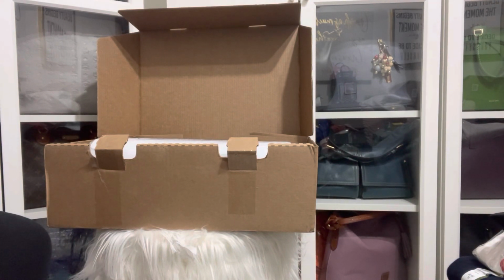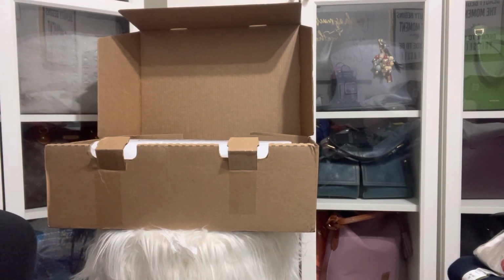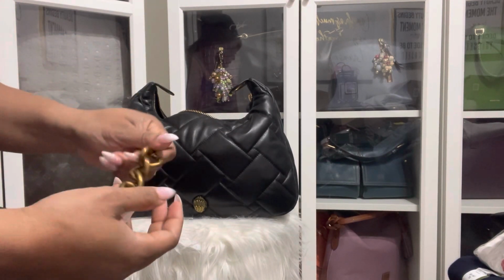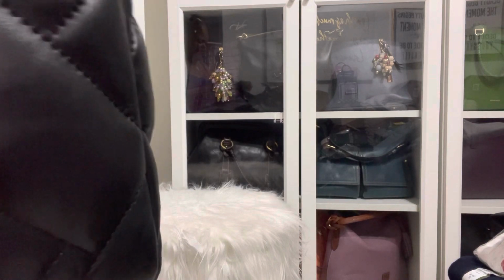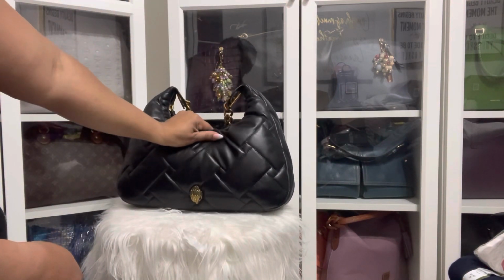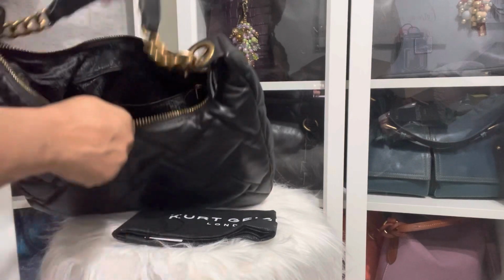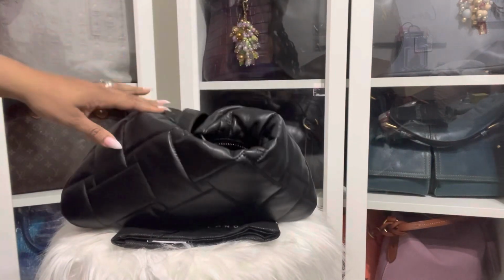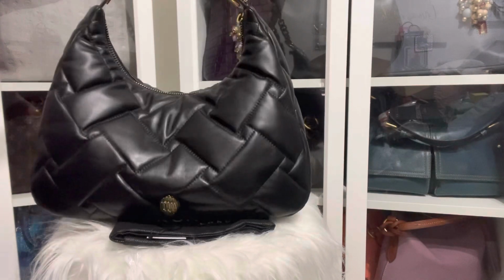KURT GEIGER/KESINGTON HOBO